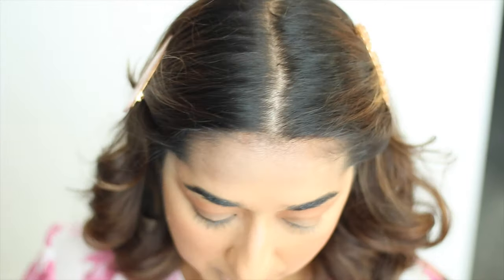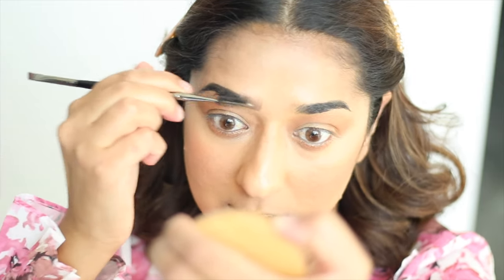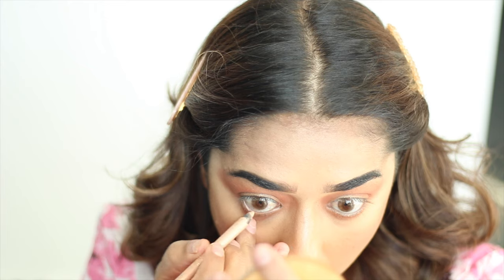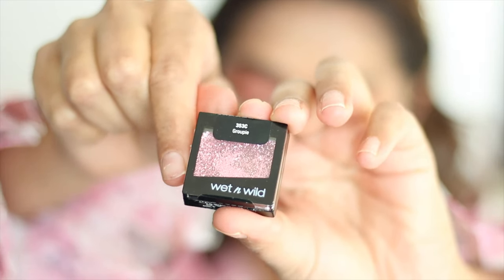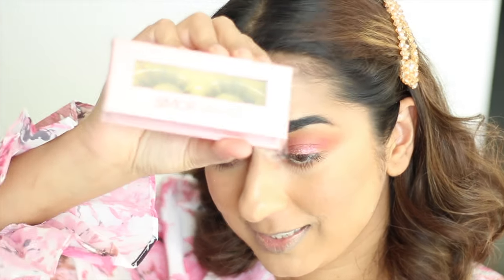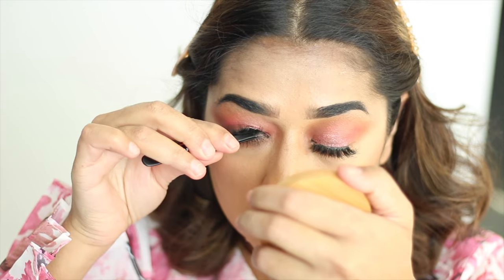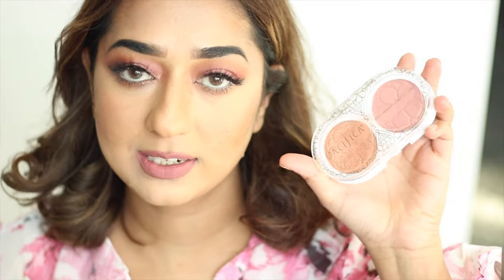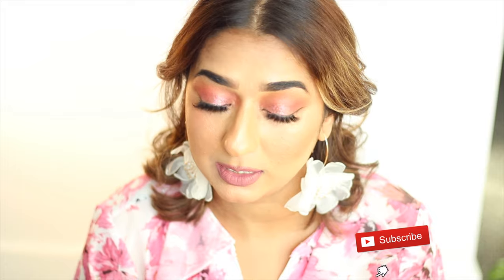PINK GLITTERY EYES MAKEUP TUTORIAL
SIMOR SINGH

1. How old is Himmat?

2.  Hubby’s Profession?

3. Where am I from?

4. Where am I from Punjab?

5. Where am I working?

7. Our Religions

LOVE ...